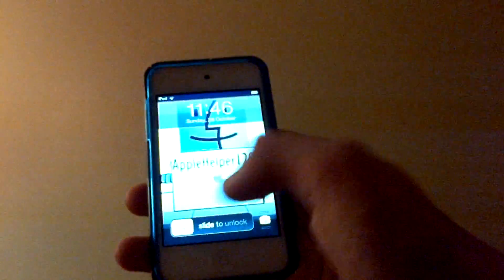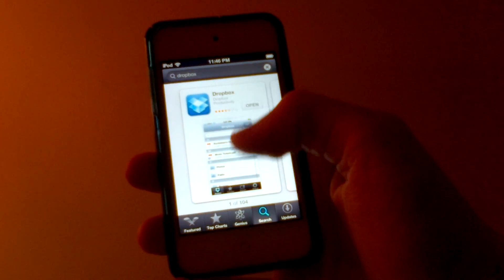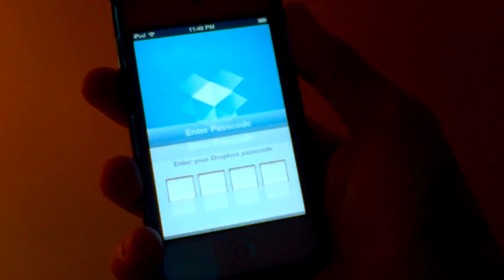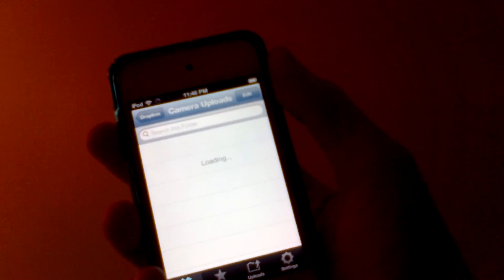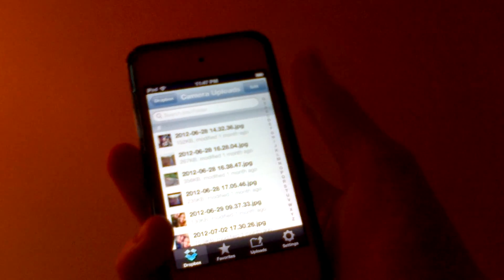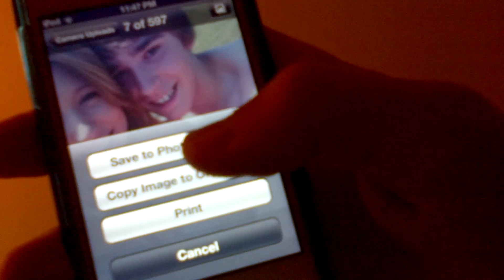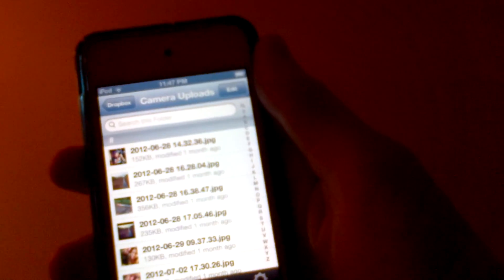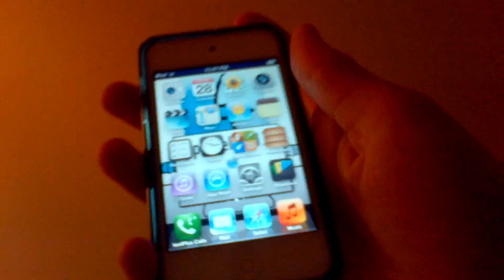How To Save Memory On Your iPod, iPhone, And iPad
Just one method of how to make/save memory on your idevice